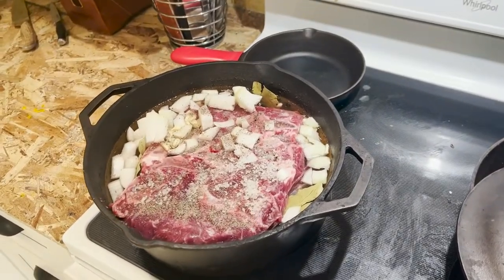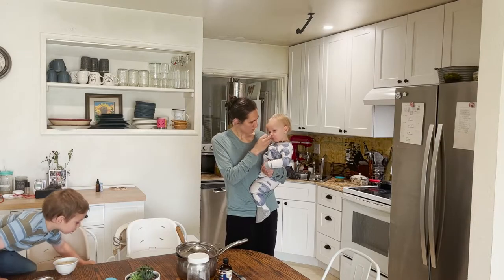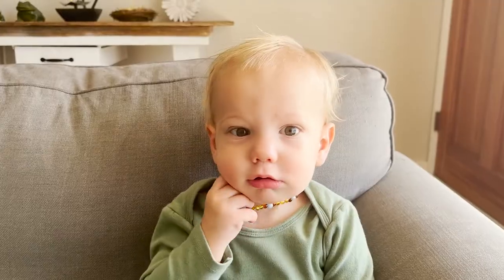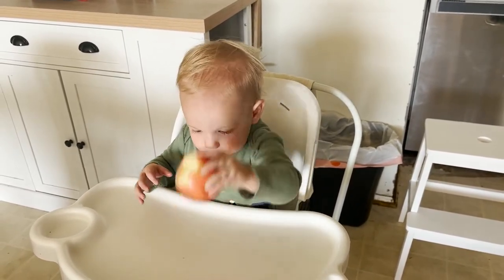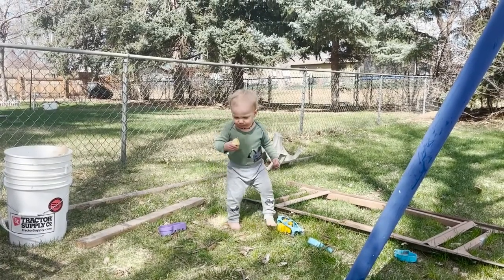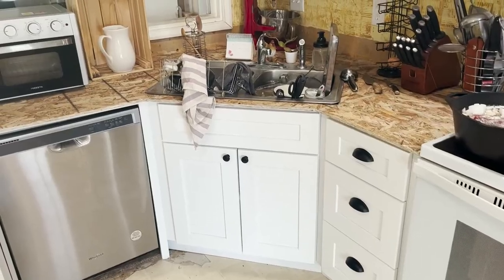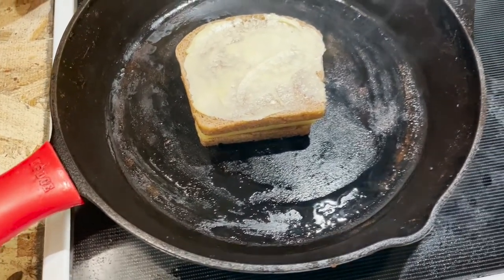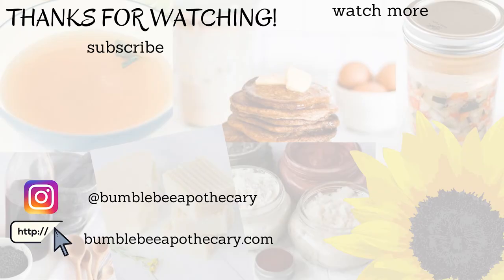Teething Vlog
⬇⬇⬇Click “SHOW MORE“ for more info⬇⬇⬇
Come along for a day in our life while we share what we do to help with teething, as well as a sneak peek of some kitchen updates!

🐝 SHOP THIS VIDEO:
Teething tablets
Magnesium cell salts

-Marisa 🐝